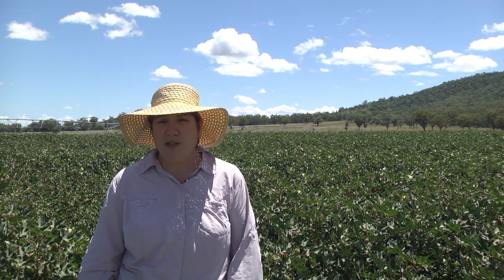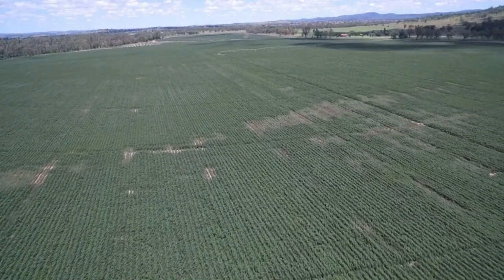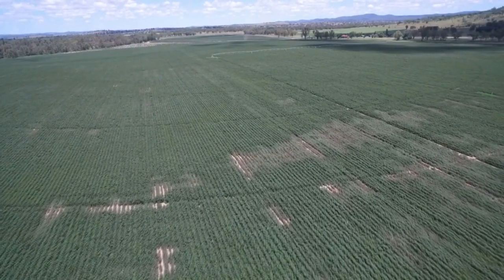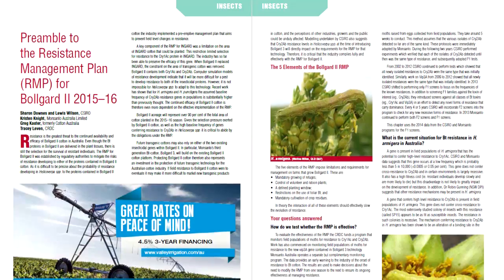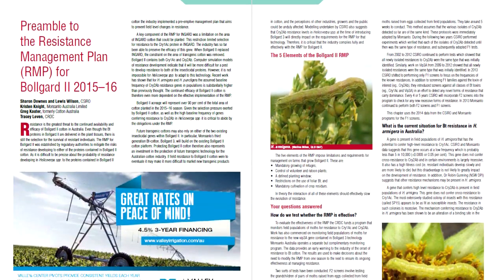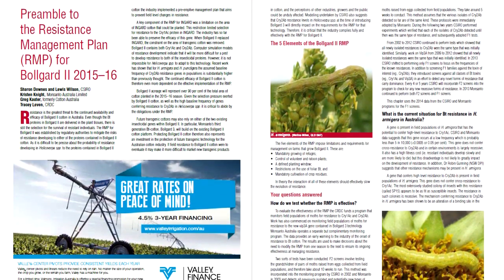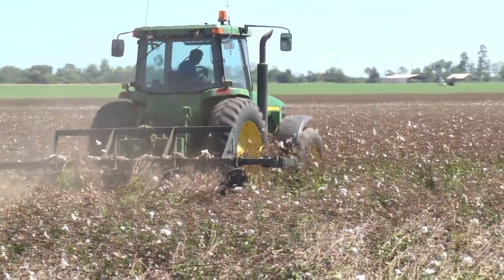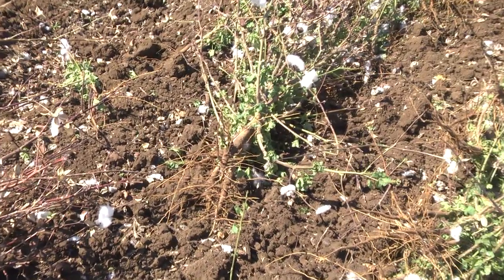Sclerotinia in cotton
The fungal disease sclerotinia (Sclerotinia sclerotiorum) can be a problem in cotton in some years when  specific environmental conditions allow it to flourish.  Pathologist Linda Smith discusses the symptoms, lifecycle and management options for this disease.